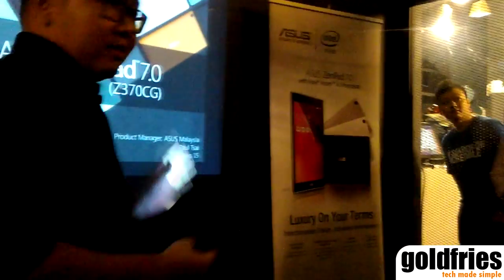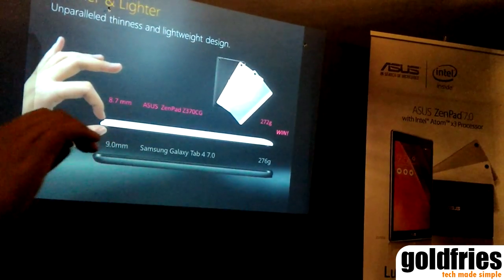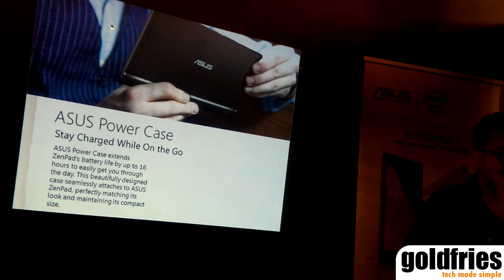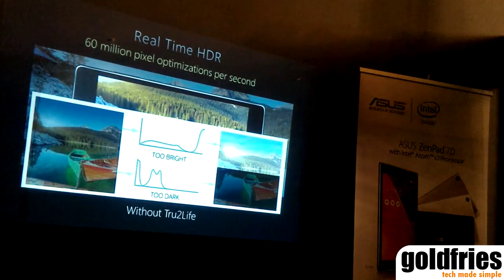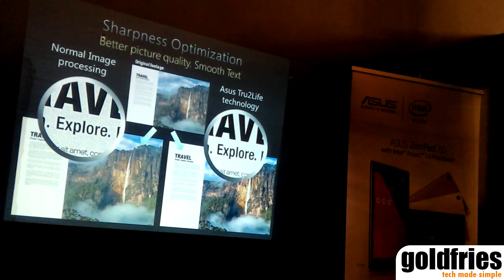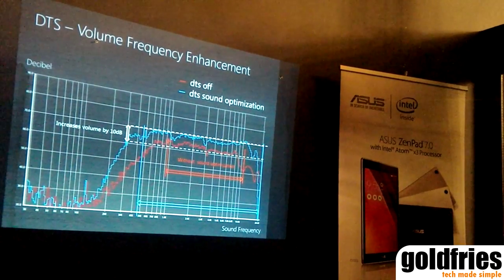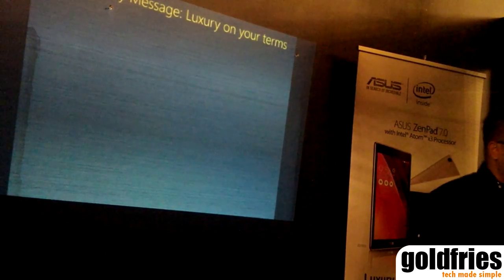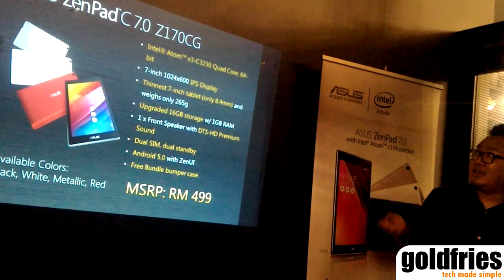Introducing the ASUS ZenPad 7.0 with Intel Atom x3 Processor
This preview session was conducted by ASUS Malaysia on 14th August 2015, to introduce the media to their upcoming ZenPad line-up.

The ZenPad 7.0 will be officially launched on 26th August 2015.